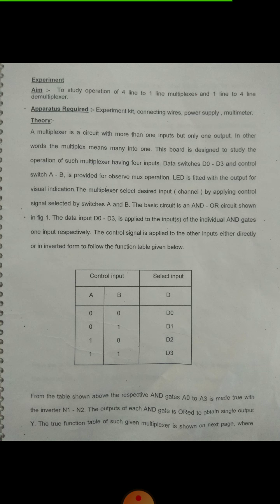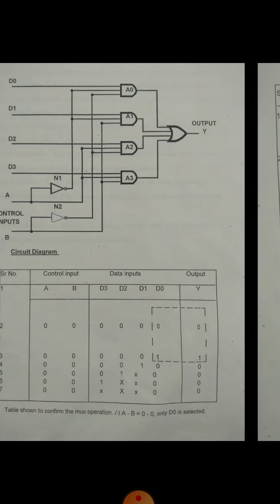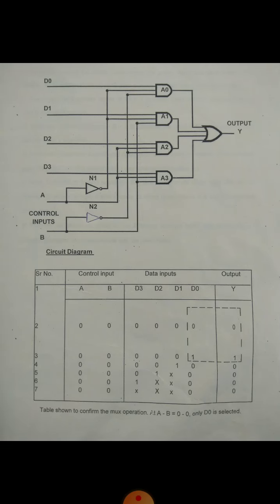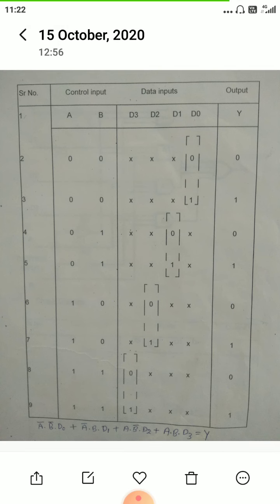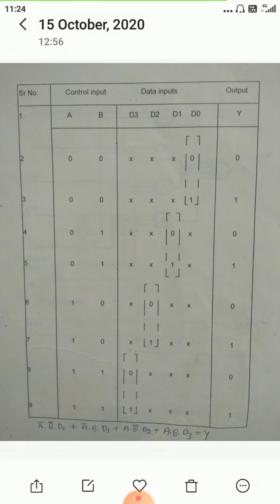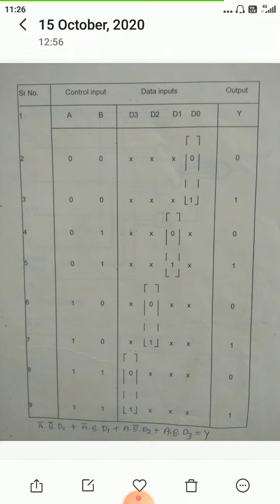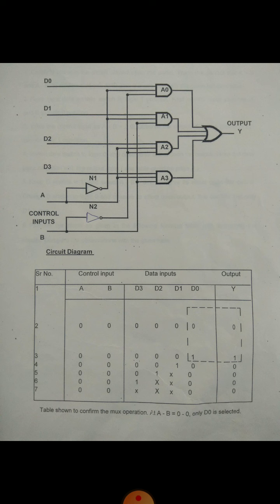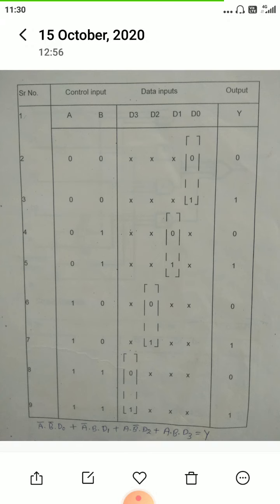4 to 1 multiplexer